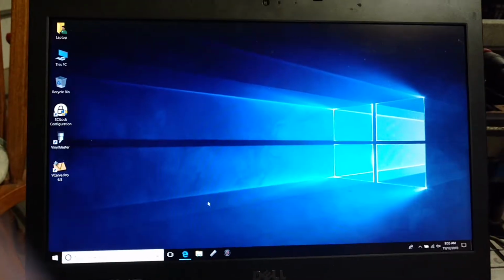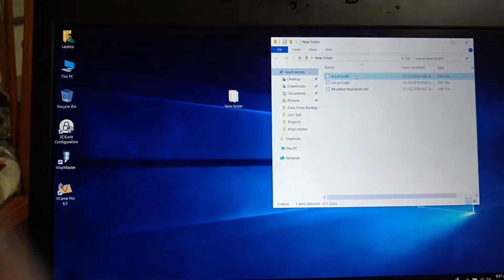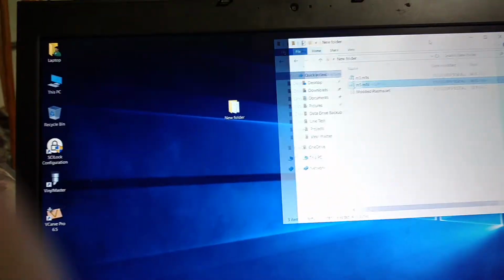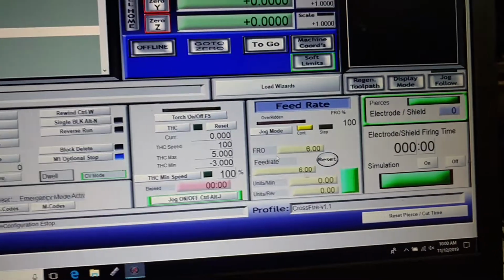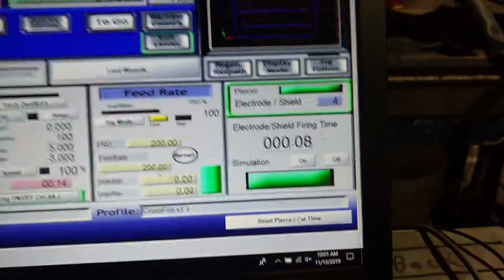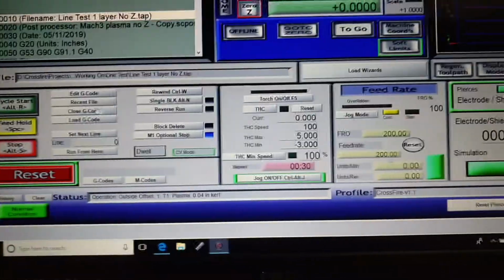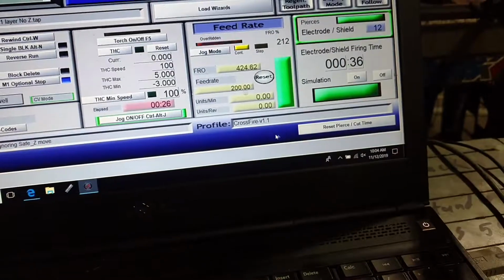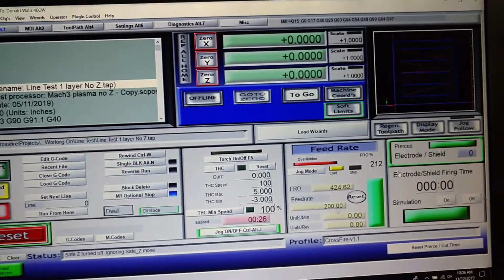Mach3 screenset download and install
This is a brief explination of how to download, install and what it does.